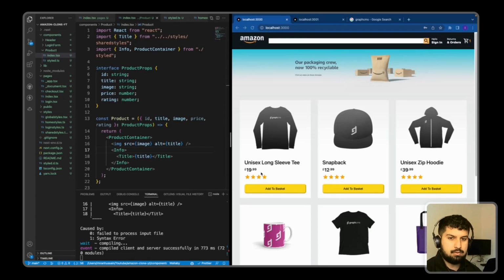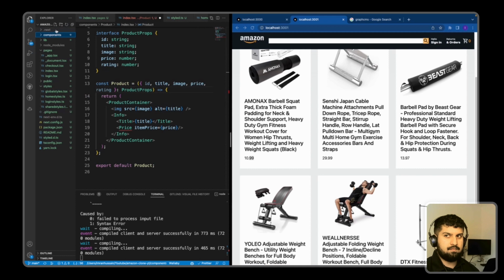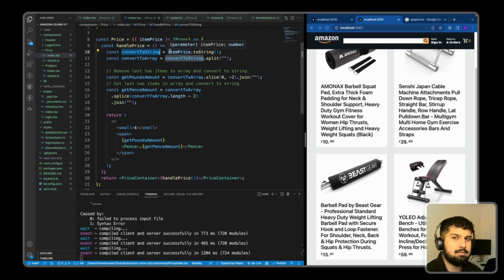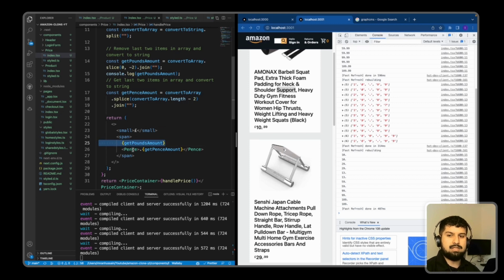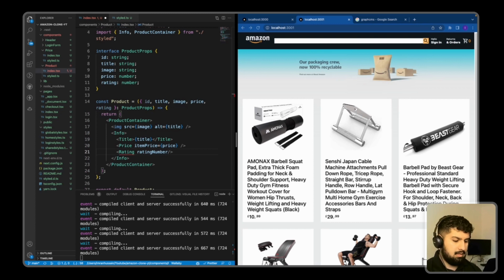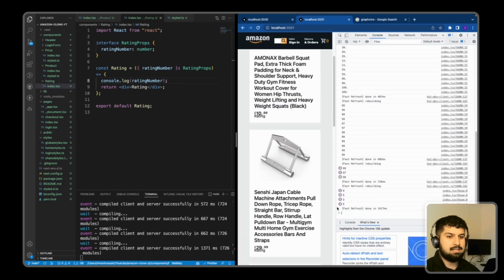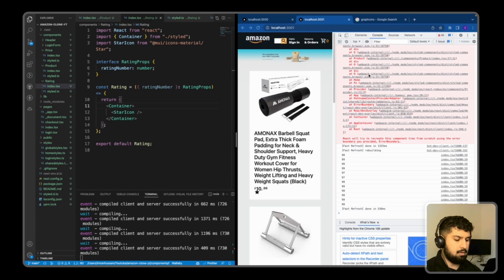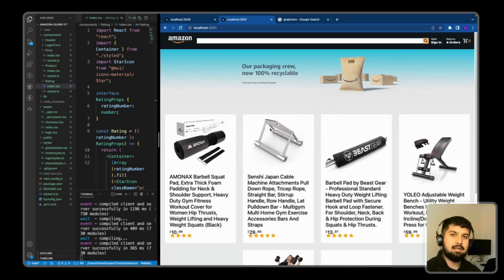8. Create Re-usable Price & Rating Components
In this video we will Create Re-usable Price & Rating Components.